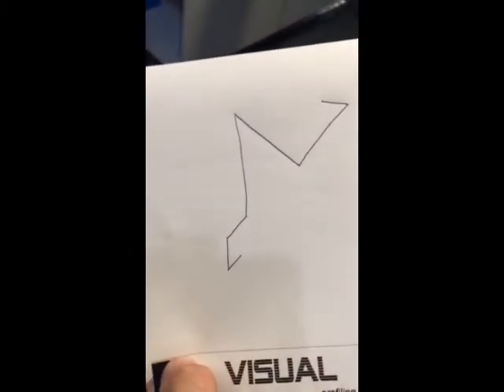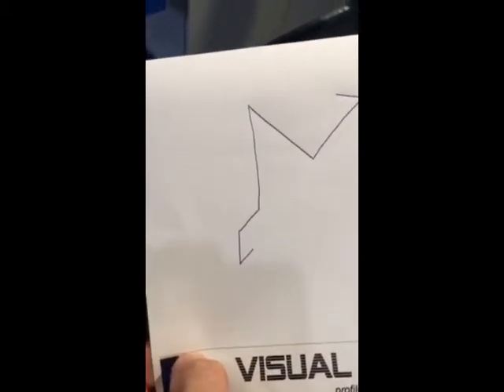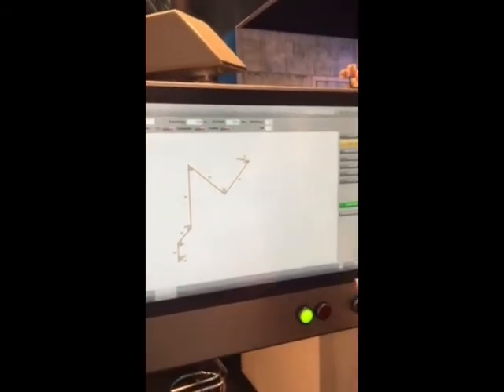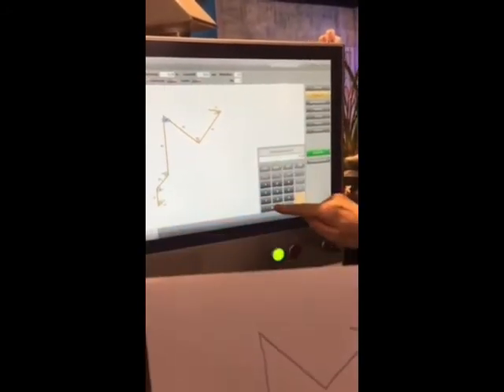Visual Profiling - Die neue Art der Profilerstellung | The new way of creating profiles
Mit der neuen Variobend Visual Profiling Technologie können handgezeichnete Profile vom Papier innerhalb von Sekunden automatisch in die Variobend Touch Control eingelesen werden. Die Bemassung der Profile wird dabei ebenfalls übernommen.
The new Variobend Visual Profiling Technology can easily scan your handpainted profiles into the Variobend Touch Control.
zaprogramowanie detalu z odręcznego rysunku – rewolucja!